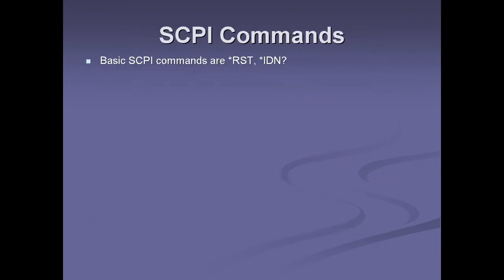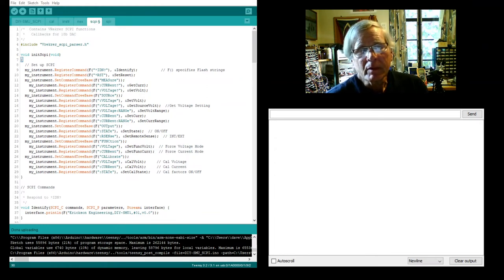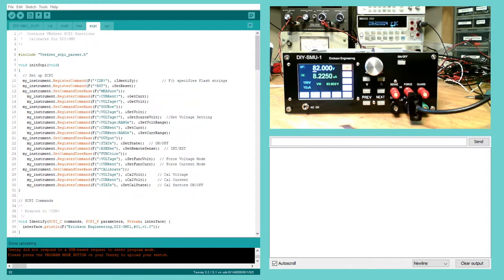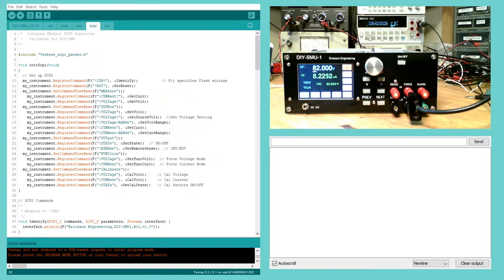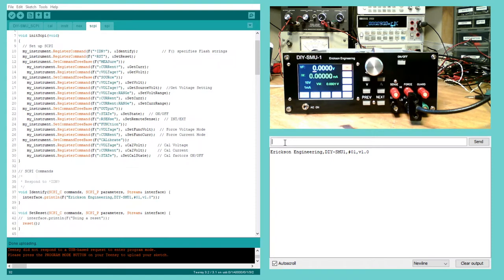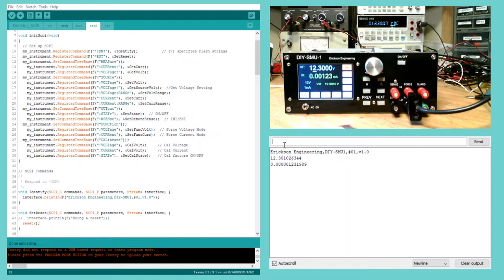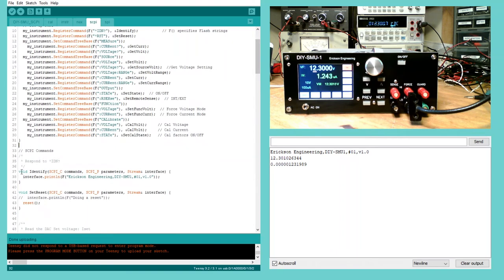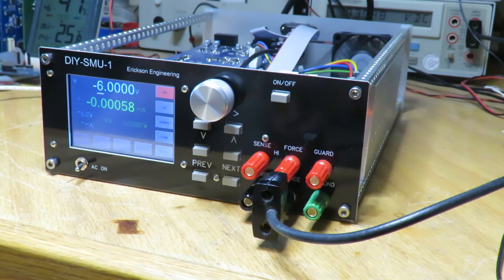DIY-SMU Chapter 4: Remote instrument control via SCPI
This chapter demonstrates the DIY-SMU SCPI interface. It explains how  I added this capability using the Vrekrer SCPI parser Arduino library.
Sorry about the 20 min dead air at the end. Should I delete this video and make a new one, or just leave it?